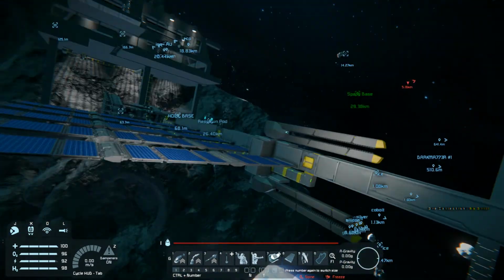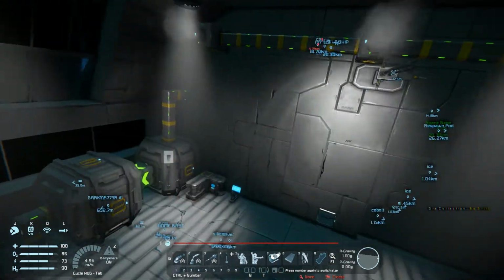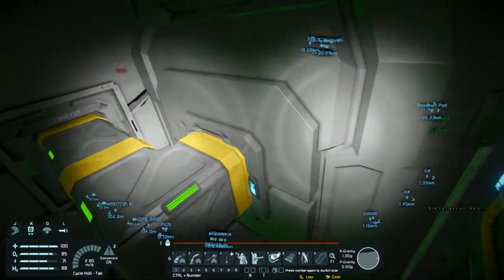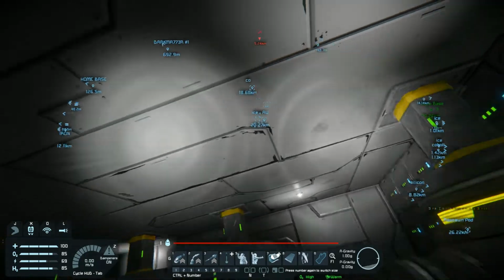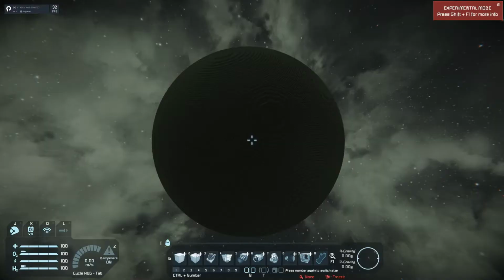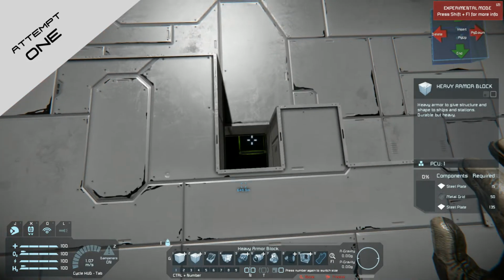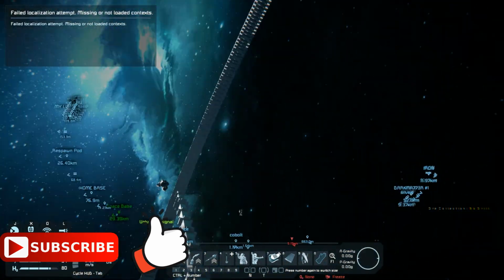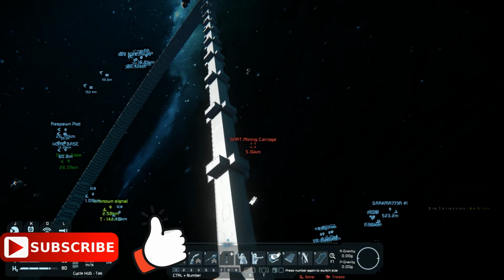Space engineers Horizon Unknown ep1 - MY BIG RING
just like you can see I have a big ring - no you did read that right